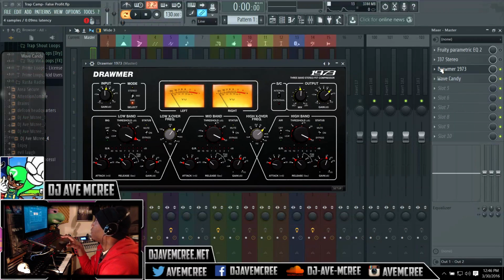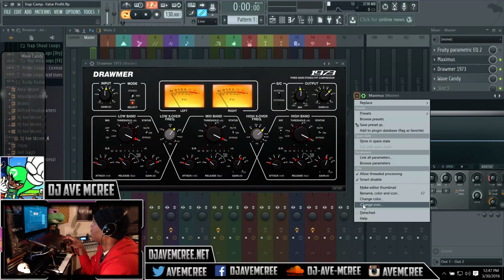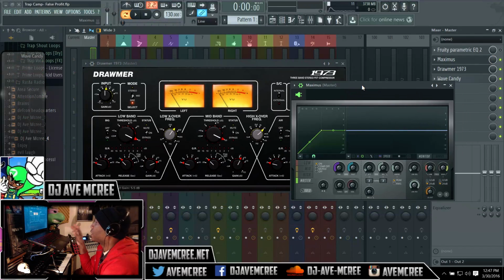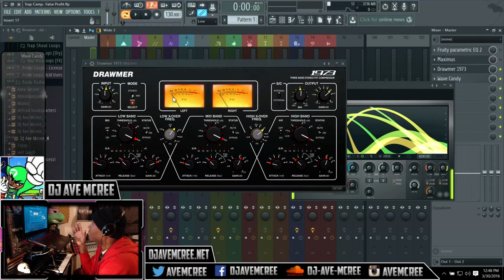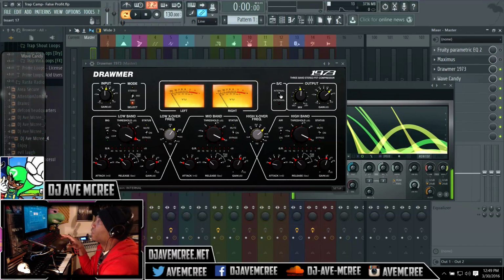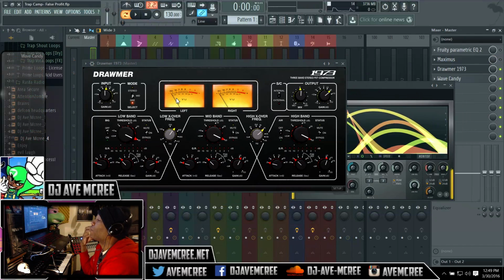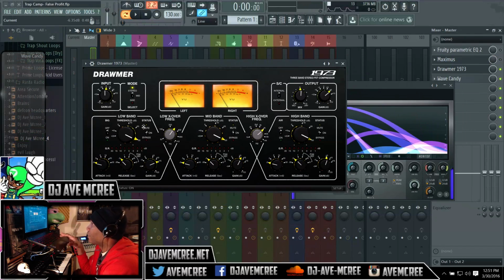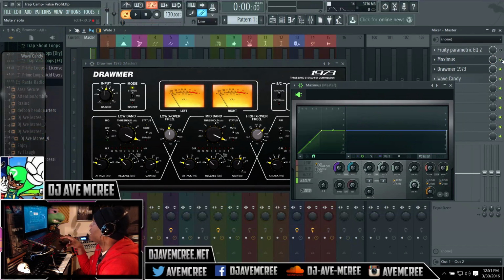Review: Softube Drawmer 1973 Multi-Band Compressor VST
Sacii Lyfe Sounds dune 2 preset bank out now!!